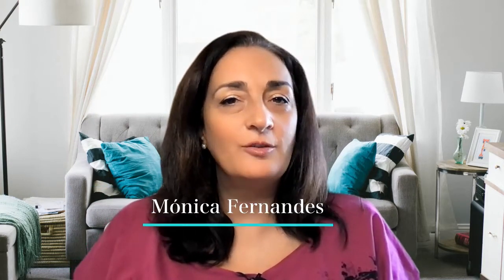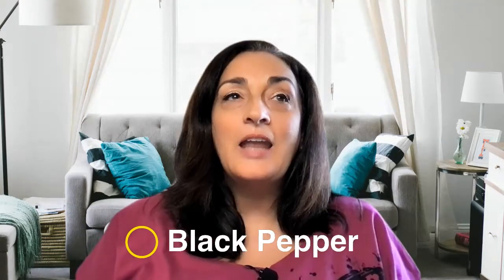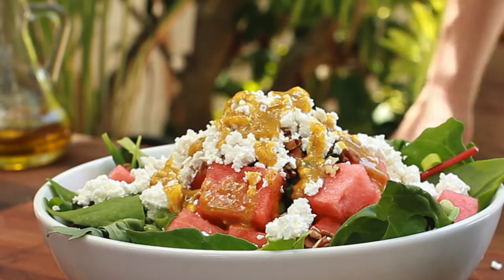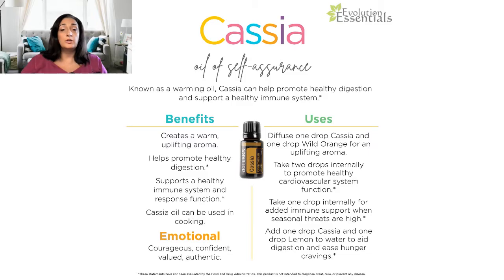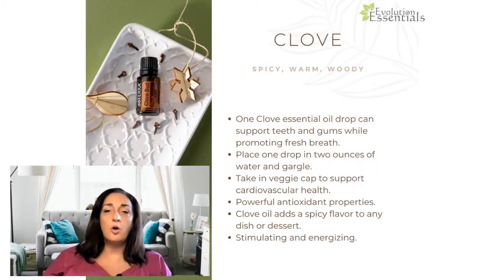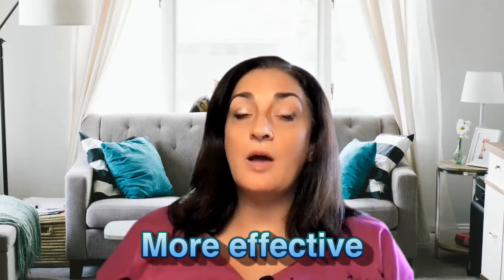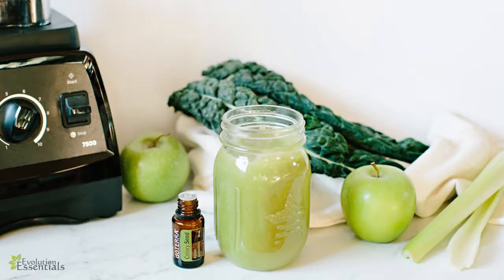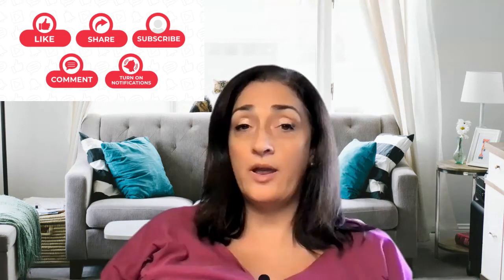Spicy Essentials Oils - the Power of Fruit Seeds and Bark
🌺🙏 In Spicy Essentials Oils - the Power of Fruit Seeds and Bark, I, Monica Fernandes with Evolution Essentials, go over 13 essential oils that come from spices, their therapeutic benefits, how to use them, including cooking with them. I also talk about internal use and the warning you need to keep in mind.

Contents:
00:00 Intro
00:25 What they are
00:55 Herbs and spices
01:14 Cooking with these
02:12 Black Pepper
02:48 Pink Pepper
04:03 Cardamom
05:14 Cassia and Cinnamon
6:16 Clove
6:49 Warning on internal use of essential oils
8:19 Coriander
8:58 Cumin
9:28 Dill
10:39 Fennel
11:20 Ginger
12:11 Celery Seed
13:14 Juniper Berry

About me, Mónica:

👉 I want you to love yourself first.
I am a cat mom who is passionate about teaching women how to lead a wellness lifestyle with holistic tools, such as essential oils 🌿💧and Reiki 🙌🙌, so they can have less stress, more love 💗 and more balance in their lives.

💊 Vegetable capsules (1,000 ct)

📖 YouTube Course I took and it is an awesome continuing education for me

I also use TubeBuddy to help me on YouTube

🎬🎥📷 Equipment:

✅ 10" Ring Light with 62" Tripod Stand & 3 Phone Holders,42 Color Modes
✅ Purple Panda Lavalier Lapel Microphone Kit
✅ Webcam with Microphone with Tripod
✅ Collapsible Green Screen

Credits: Ellie Peek, Fathima Shanas, PDPics

*The statements contained in these episodes have not been evaluated by the Food and Drug Administration or any government entities. Any products or services mentioned are not intended to diagnose, treat, cure or prevent any disease. The views, information, or opinions expressed during the series are solely those of the individuals involved. The content is for entertainment and educational purposes only and does not form a professional relationship.

*Consult a medical professional if you need help right away.